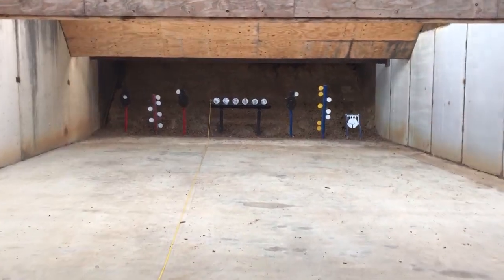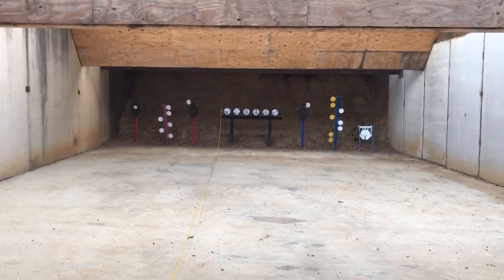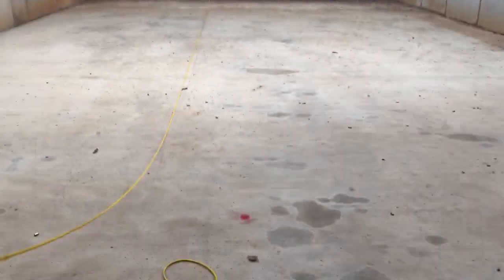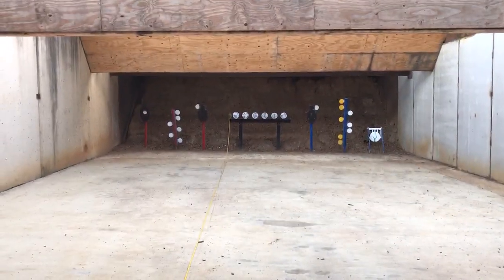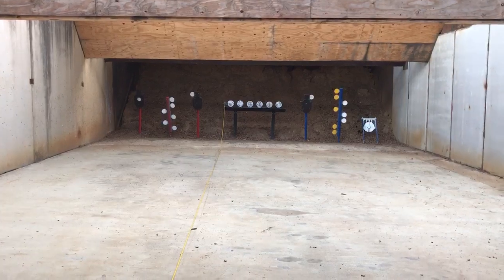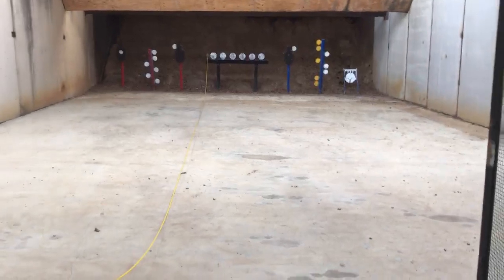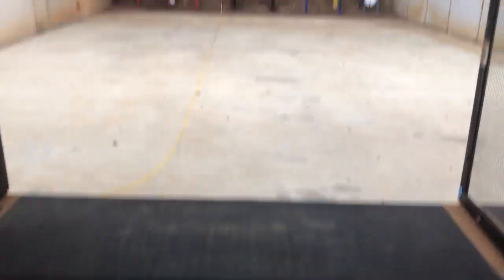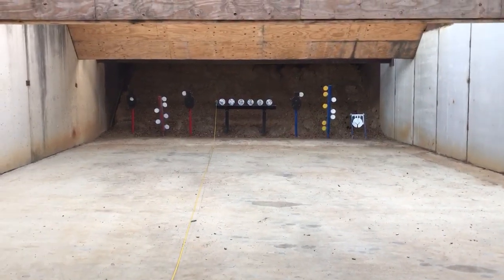Steel Challenge Rules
This video explains the rules to compete for a free steel range pass.